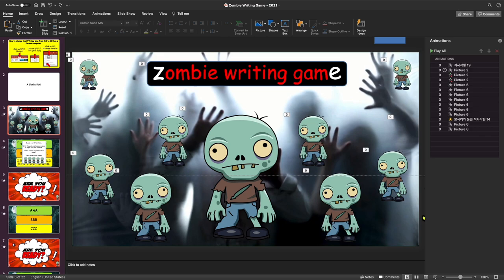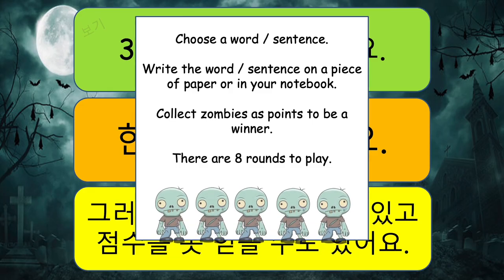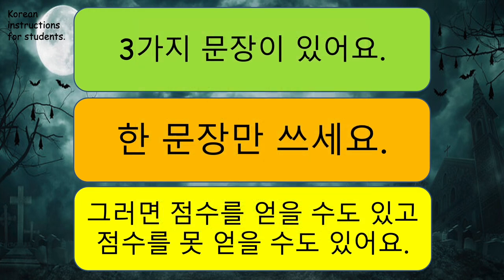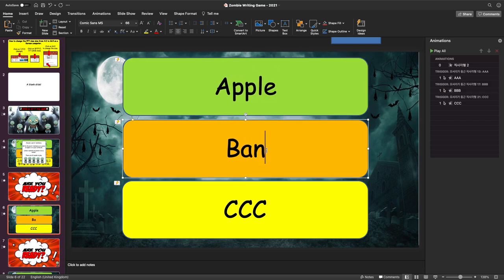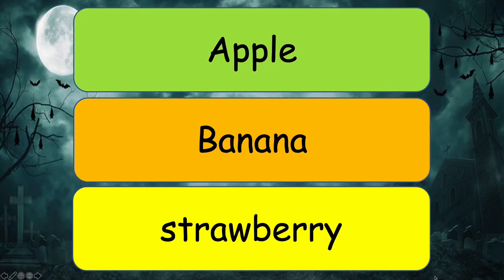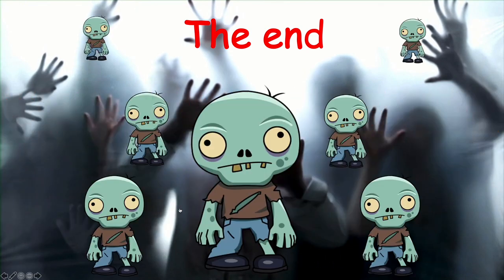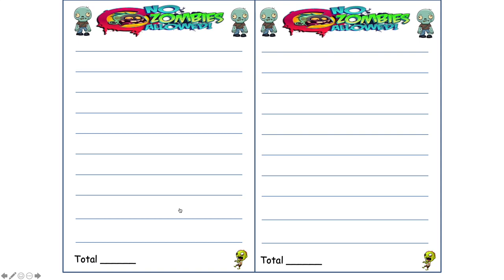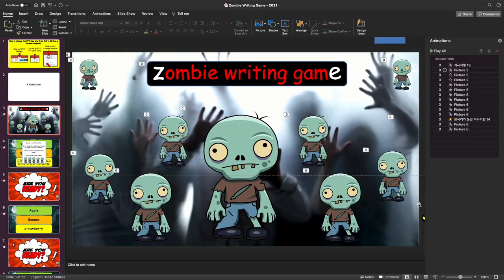Zombie PPT English writing game, 8 rounds. Use for writing lessons.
Download the game from the google drive link below, enjoy. 좋아요👍 눌러주시면 고맙겠습니다.

Here is a ready made game for Chunjae grade 5 book - What's your favorite subject? Lesson 9 ( 5학년 천재교육 - 5차시). Works well for 5th period lesson pg148.